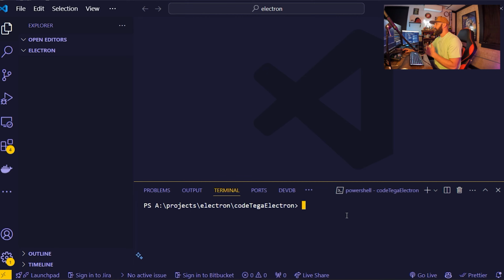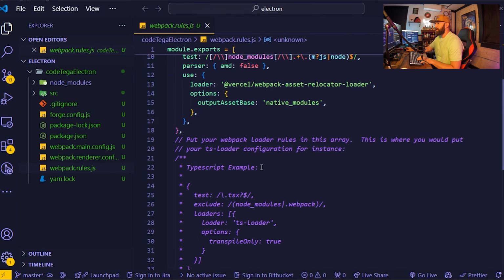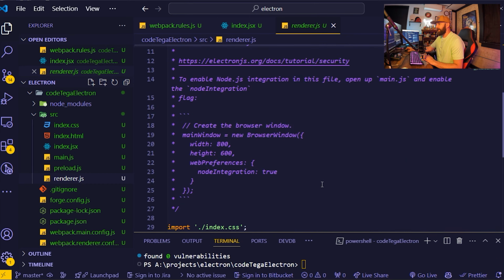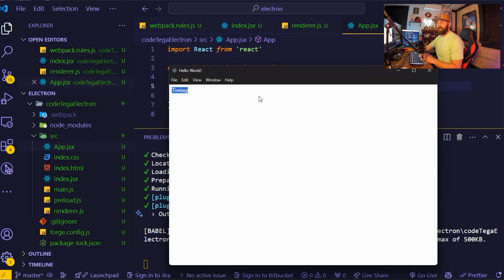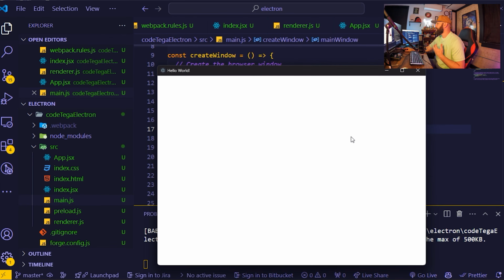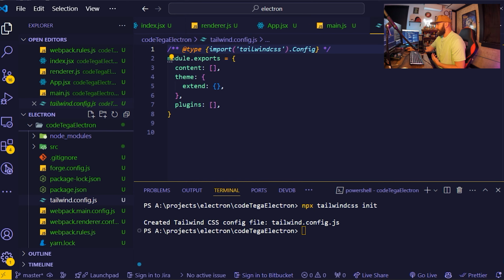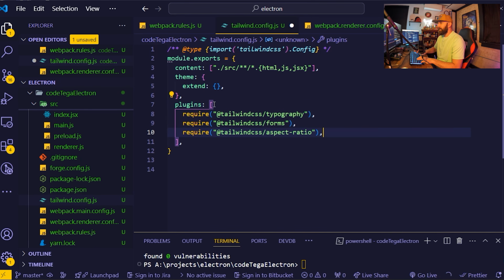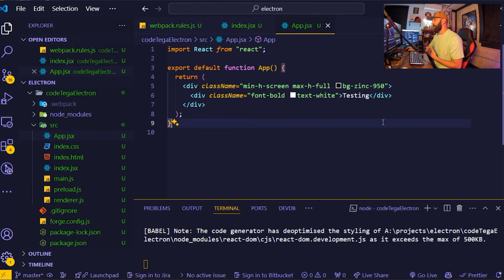How to Create a Desktop App using React, Electron, and TailwindCSS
Do you want to create a Desktop app using React? Here's how you do it.

In this tutorial, learn how to build a cross-platform desktop application using React, Electron, and TailwindCSS. We'll cover the basics of setting up your development environment, integrating React with Electron, and styling your app with TailwindCSS for a sleek, modern look.

Timestamps:
00:00 Intro
00:30 Start Project
00:50 Initialize Electron
01:59 Install Dependencies
03:40 Install React
09:35 Setup Tailwind

Let's cooooooode!